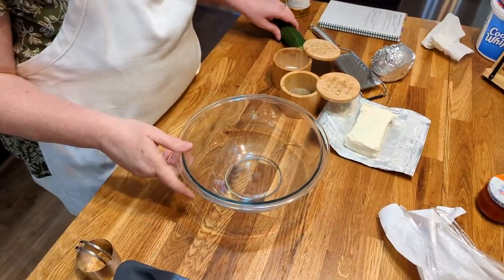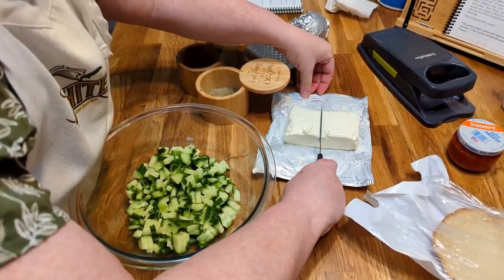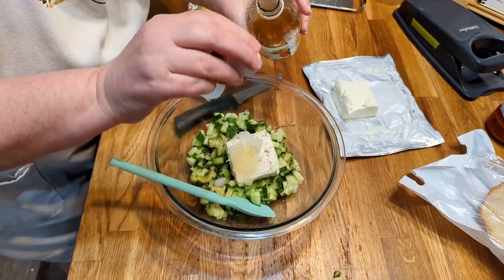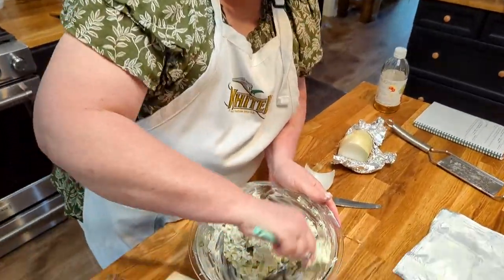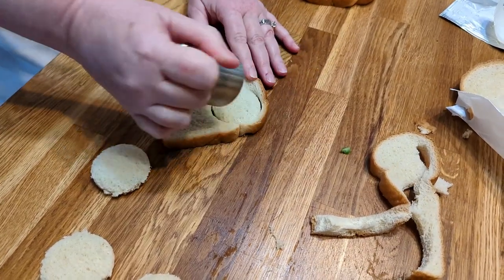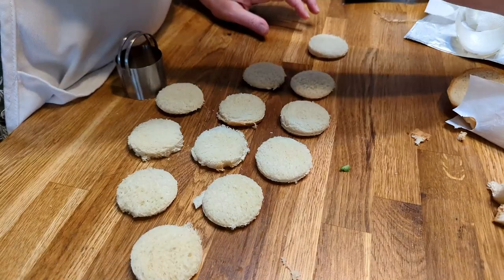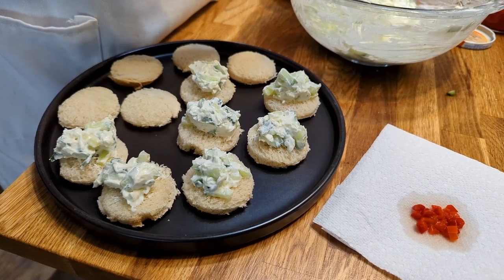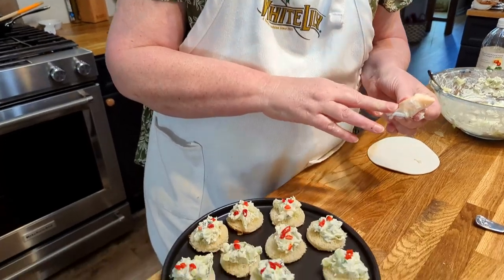Open Face Cucumber Sandwiches - Mama's Southern Recipes - How to Make Cucumber Salad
Welcome to Collard Valley Cooks!  Have you wished you could make your cucumber sandwiches taste like Mama made them? You can do it! Come sit at my table and watch my cooking videos.  You will learn how to cook Southern-style dishes using my mama's techniques and recipes.